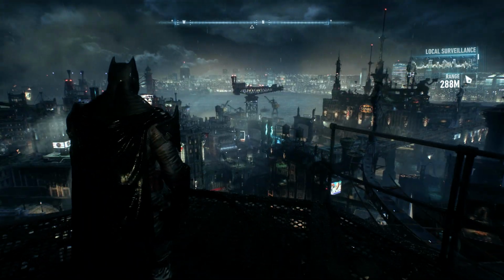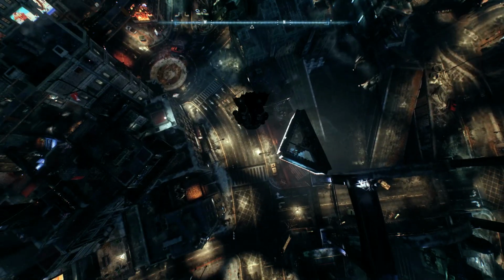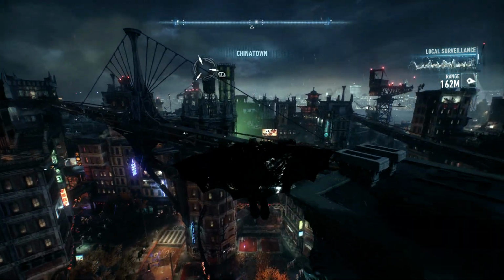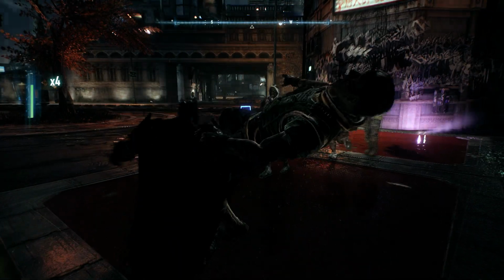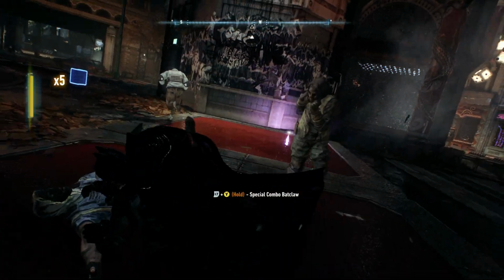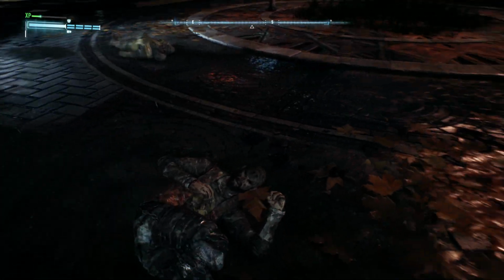Batman: Arkham Knight (PC) | Flashpoint Suit Showcase [1080p60fps]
Just something to give you guys since I haven't posted in a while, but for this I showcase the Flashpoint suit while talking about the stand alone Flashpoint comic as well as the spin offs and arcs in the rebirth series. Also, I talk a little bit about Gravity Falls towards the end.